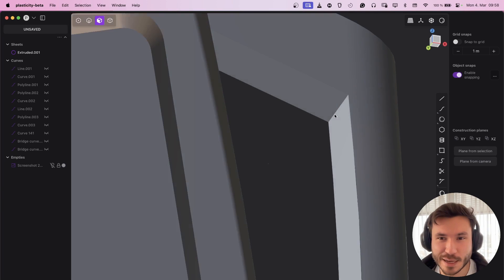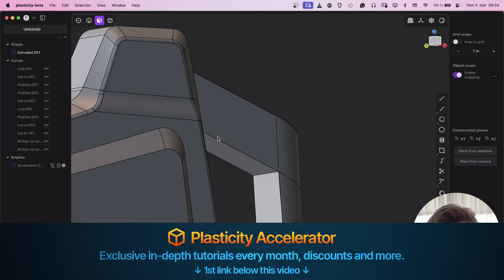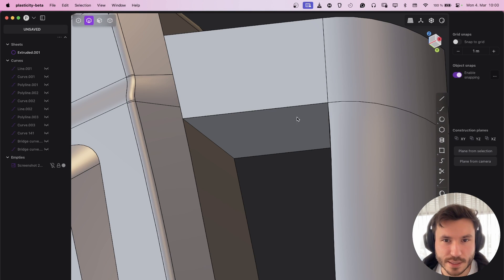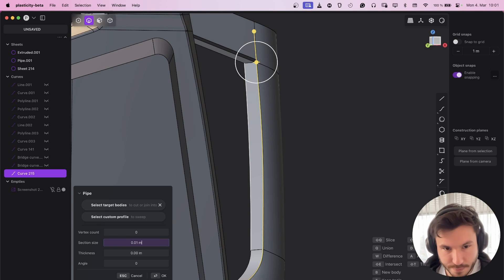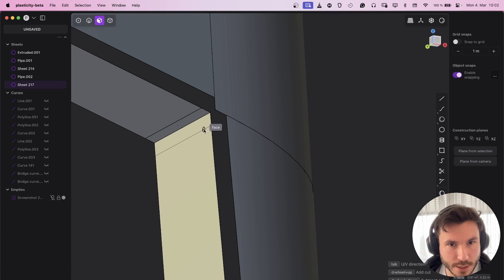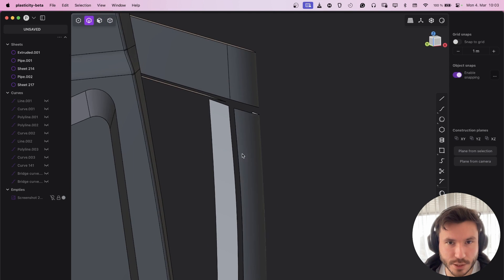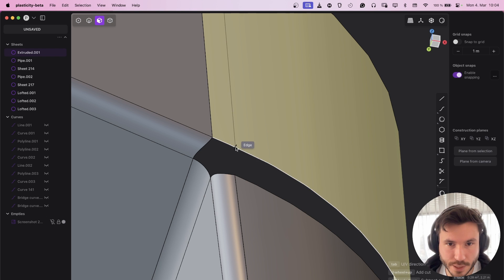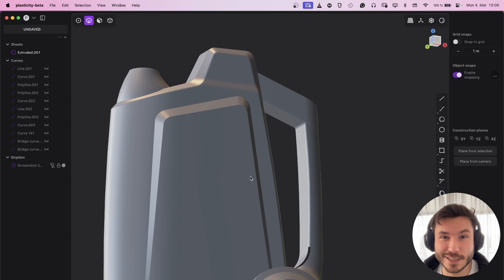Fillets not working? This technique fixes all of them | Plasticity Tutorial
In this tutorial, I tackle the intriguing challenge of modeling a complex handle scenario in plasticity, where three soft faces converge with a sharp edge in the middle. I demonstrate a methodical approach to filling in this area using surface modeling techniques, emphasizing the importance of manual filleting for achieving the best results. This hands-on session not only aims to enhance your modeling skills but also invites you to download the project file to practice alongside. Additionally, I introduce my Plasticity Membership, offering a wealth of in-depth tutorials for all skill levels. This guide is not just about following steps; it's about understanding the rationale behind each action, ensuring you gain the confidence to apply these techniques to your projects.

⌚Timestamps
00:00 - Introduction to the Handle Modeling Challenge
01:16 - Initial Steps for Manual Filleting
02:01 - Creating Pipes and Preparing Edges
03:44 - Adjusting Edge Configurations for Lofting
05:02 - Finalizing Fillets and Patching Surfaces
06:47 - Conclusion and Invitation to Plasticity Membership

▼ Useful Links ▼